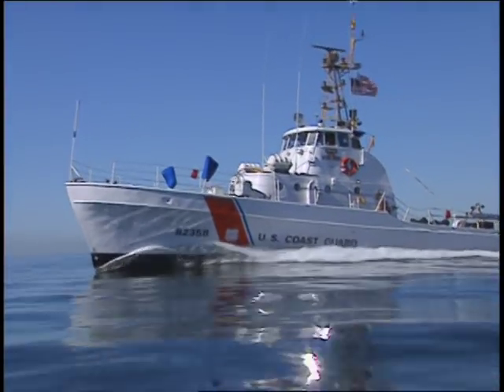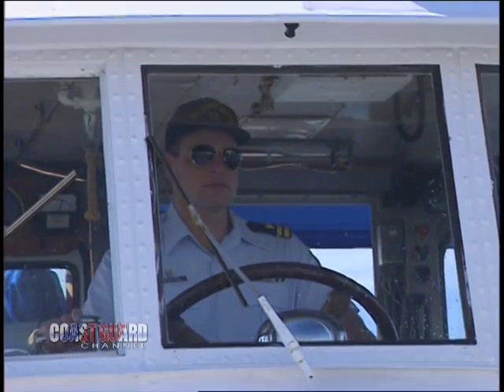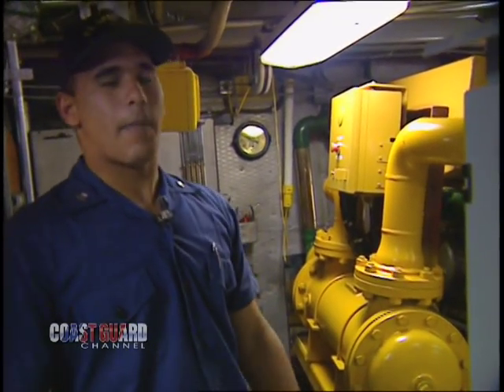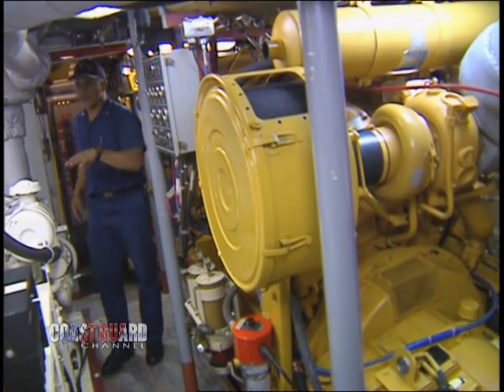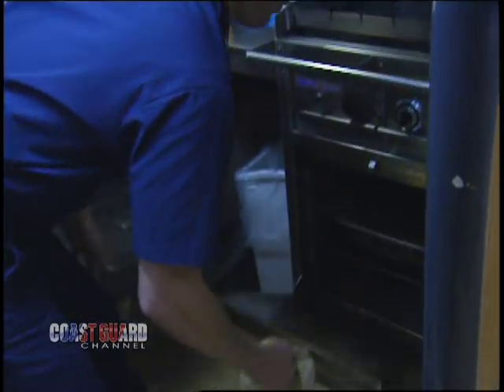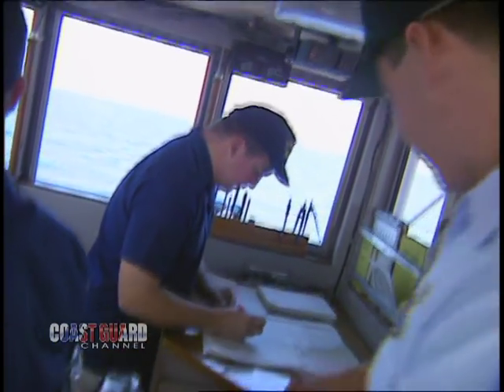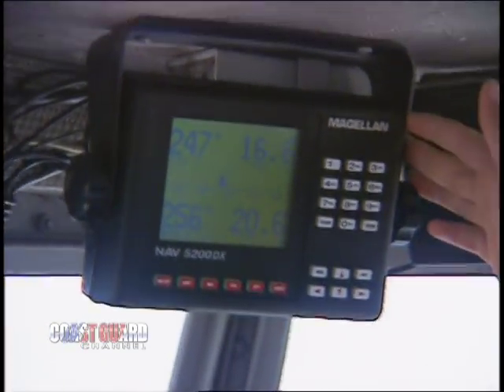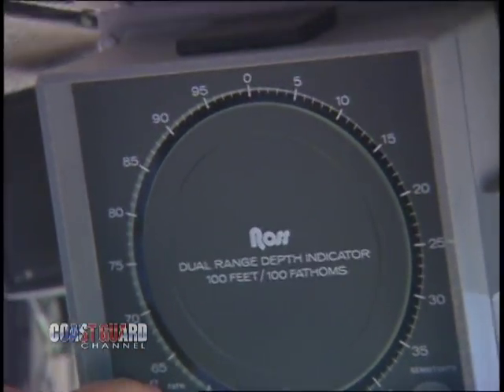Cutters on Patrol: Point Stuart - Part 1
The CGTV crew spent three days covering the day-in-the-life of the crew of the Cutter Point Stuart.